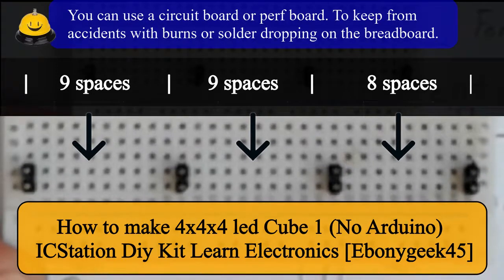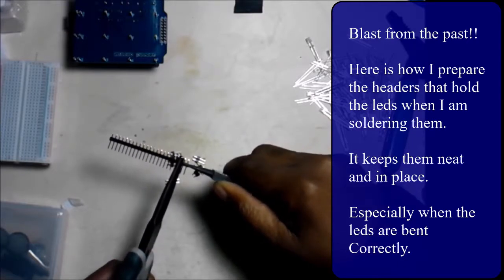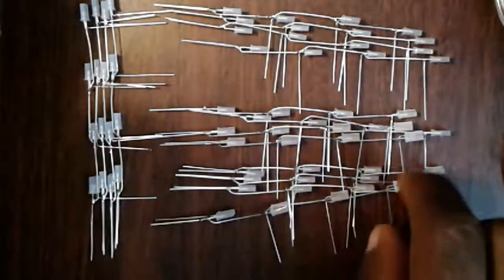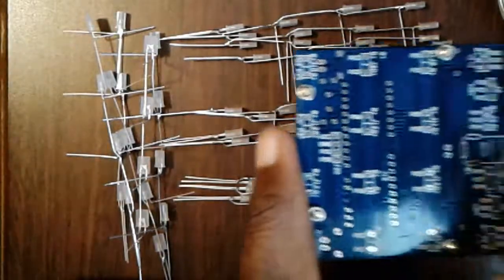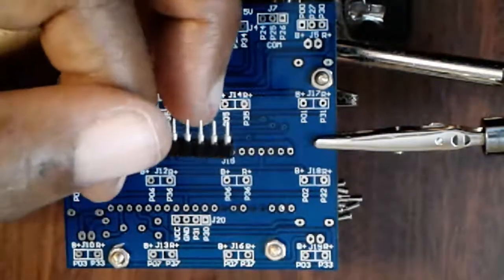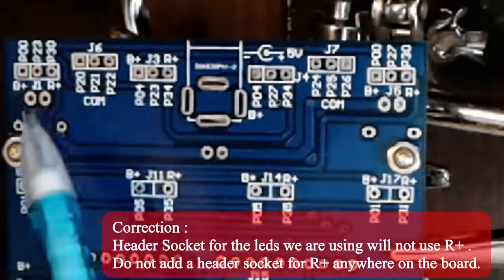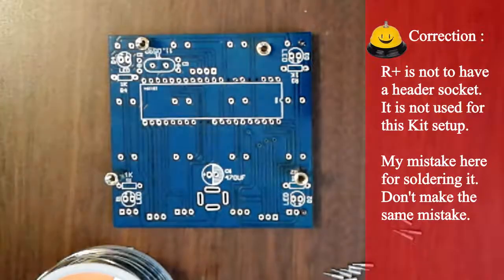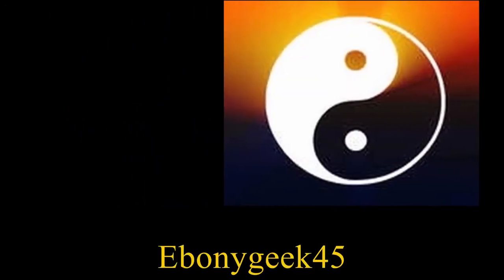How to make 4x4x4 led Cube 1 (No Arduino) ICStation Diy Kit Learn Electronics [Ebonygeek45]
Make your own 4x4x4 led cube. This kit has everything you need. A beautiful light display, and all you have to do is put it together and plug it in. You can even do your own patterns if you know programming. Just buy the usb to ttl adabter below at the link provided.

To create your own display you should know a bit about programming.

For those that love the Arduino Uno as I do, you should take a look at the 4x4x4 Led Cube series I did for it. The link is below. The comments will tell you how to get the shield for that kit.  The videos show you how to put that kit together. My book gives detailed information for programming with that kit.
How to Make Led Cube 4x4x4 1 Arduino Uno R3

For the :
3D LightSquared DIY Kit 4x4x4 2*5*7MM LED Cube White LED Blue

If you will be happy with the display that is preloaded on the chip you are set.

If you want to program your own patterns, keep reading.

I have hot tested these adapters at the time of posting this video.
I was happy with the display for this cube as is.

If you want to program your own patterns you will need one.
I suggest buying it when you buy the led cube kit to this video series.

Helping hands help to hold things in place while you work.

The one below is combined with a soldering station.

Googlre+
Ebonygeek45